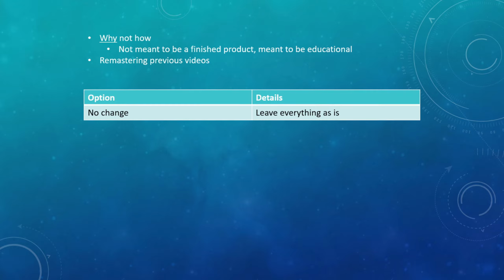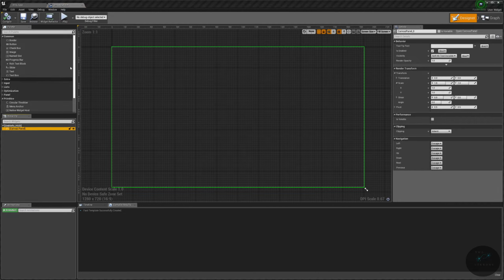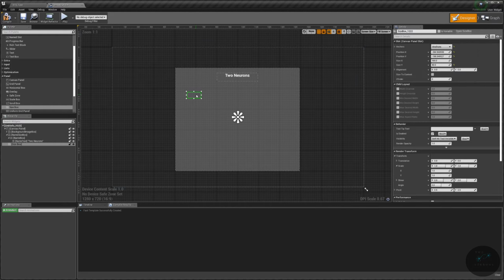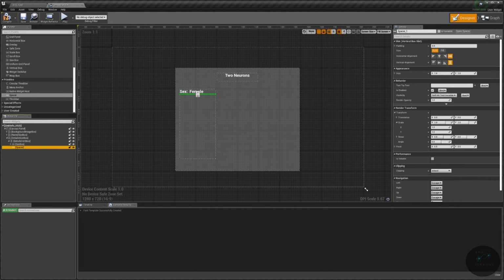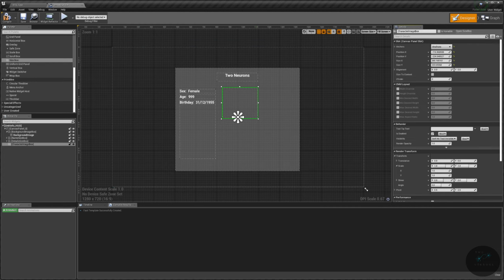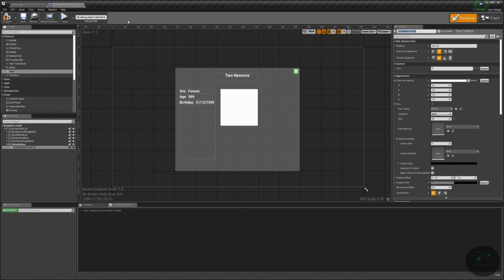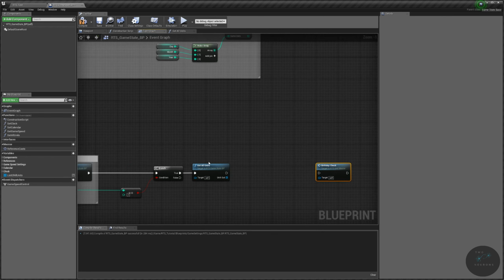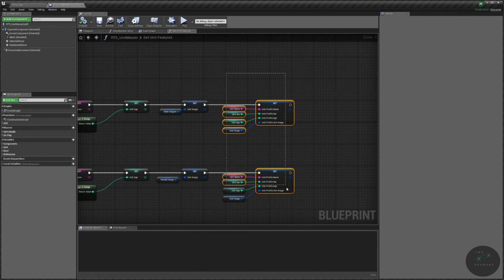4.21 Unit HUD part 1 [UE4 - RTS Tutorial]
Welcome to the 21st Lesson in creating a Real Time Strategy Game in Unreal Engine.

In this lesson, in UE4, we set up our Unit HUD. This HUD currently will have no functionality. In the next video we will give the HUD functionality based on the Unit Profile Structure and Unit Details created in the last two videos.

In the next video, set up our HUD functionality

The plan for this series is roughly:
1. Movement
2. Time and HUD
3. Resources (basic)
4. Units/NPCs (basic)
5. Construction (basic)
6. Combining Units and Construction (basic)
7. Resources and Construction
8. Unit/NPC behaviour